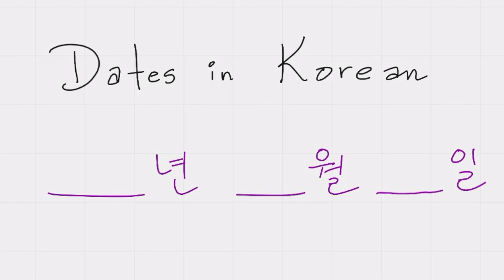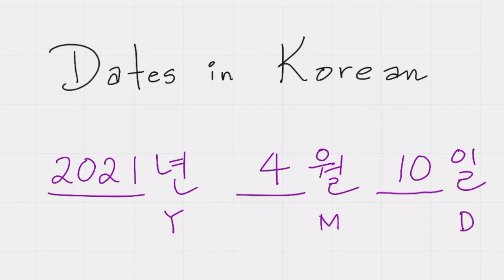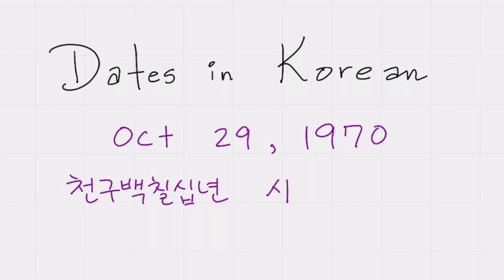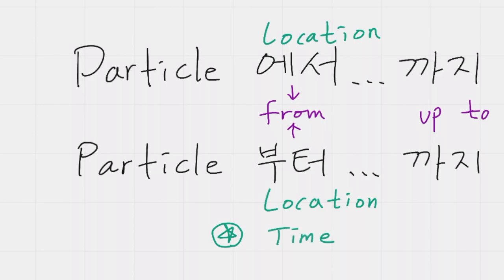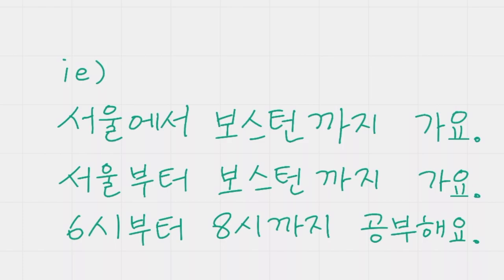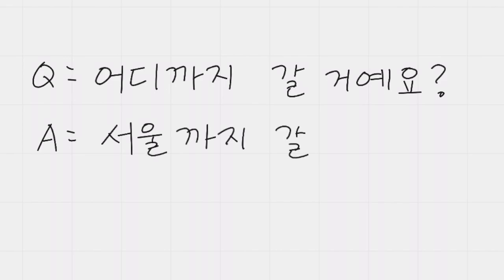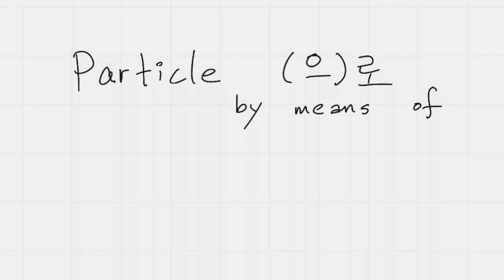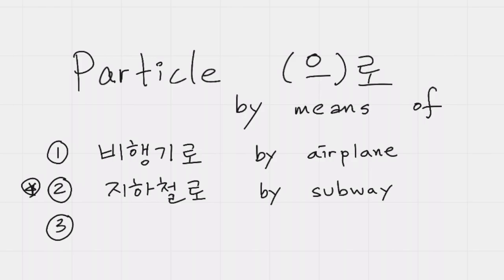Unit 17: Dates in Korean, Particle 에서/부터...까지, Particle (으)로 🇰🇷 Beginner Level Korean Lesson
Dates in Korean 0:06
Particle 에서/부터...까지 4:34
Particle (으)로 12:31

🇰🇷 TheKoreanTutor.com 🇰🇷